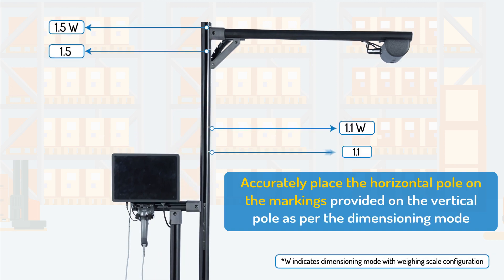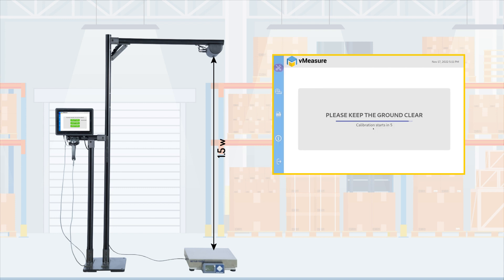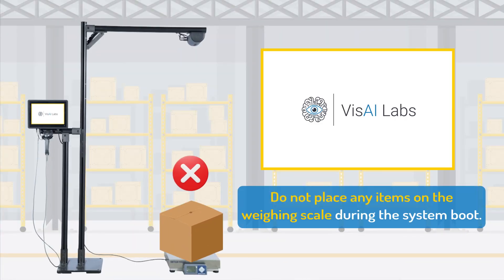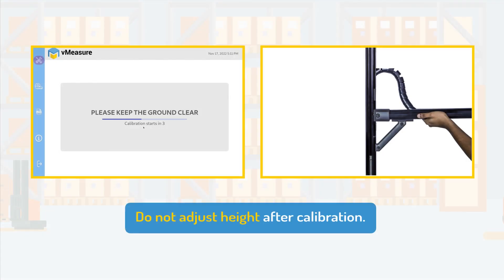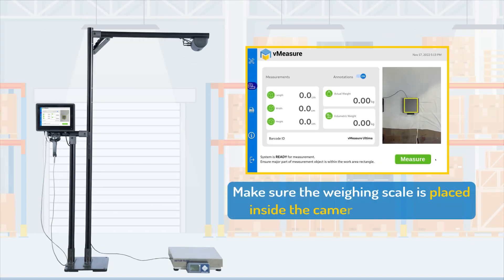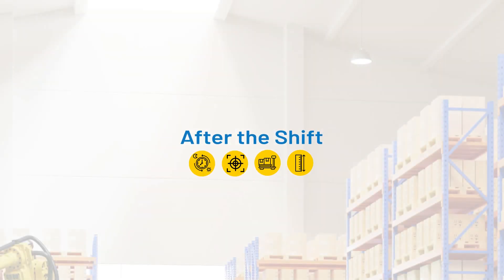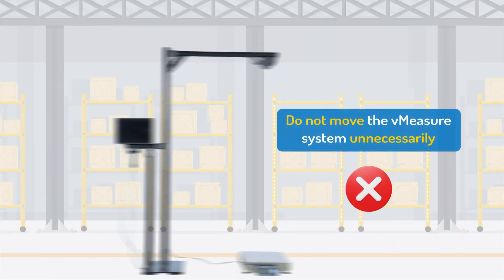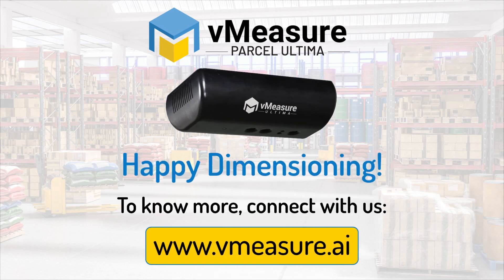Daily Usage Do’s and Don’ts | Automated Dimensioning System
vMeasure Parcel Ultima is built with the core idea of simplicity and accuracy. The product will seamlessly coalesce with your dimensioning workflow and is equipped with all the essential features to improve your warehouse productivity.

In this Daily Usage Do's and Don'ts Video, you will know the best practices to follow on a daily basis to ensure the device runs at its top form.

What will you see in the Daily Usage Do's and Don'ts video?

- Do's and Don'ts before beginning the shift
- Do's and Don'ts before during the shift
- Do's and Don'ts before after the shift

▶️ Timestamp:

00:00 - Intro
00:05 - Beginning of the shift
00:52 - During the shift
01:27 - After the shift